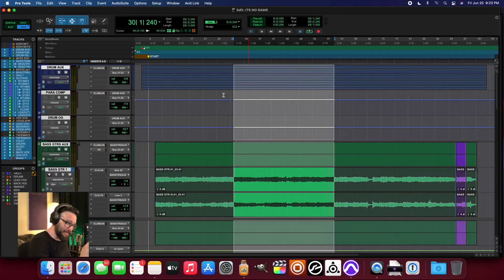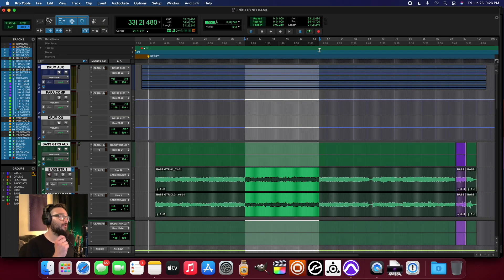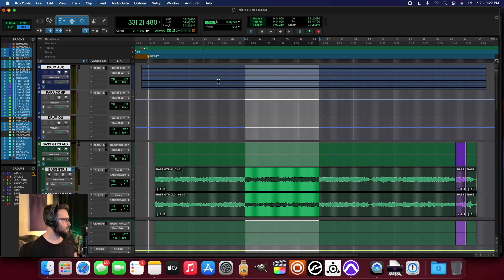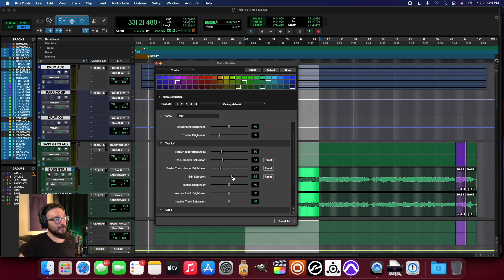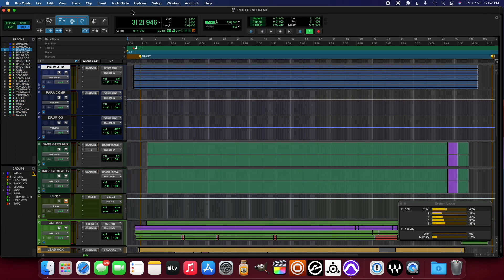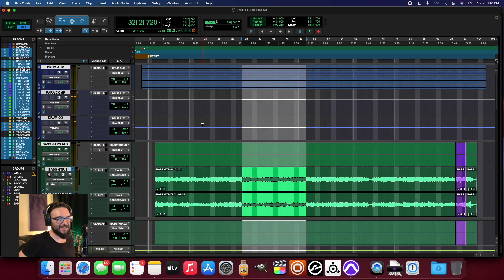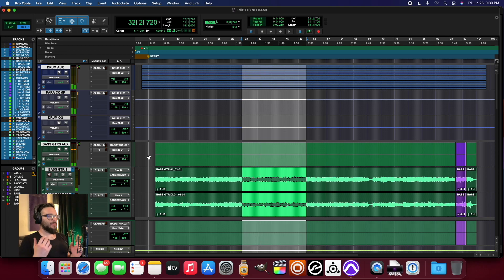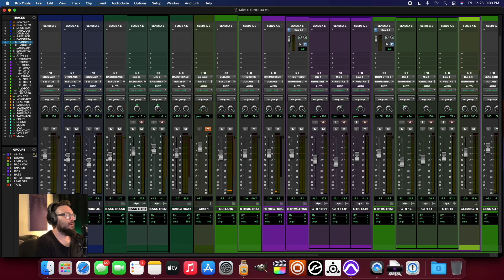PRO TOOLS 2021.6 SUPPORT for Apple M1 Mac Mini + UI Customization + 4x TRACKS!! [Sunday Funday #216]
The two-hundred and sixteenth episode of Sunday Funday podcast, hoisted by Benjamin.
Episode #216 finds us on the journey of upgrading the studio with a brand new Apple M1 Mac Mini. Today, we are checking out the new features included in PRO TOOLS 2021.6, including support for M1 Mac mini via Rosetta, UI Customization, Automatic Delay Compensation. This show aims to uncover the magic and demystify music production, Native Instruments REAKTOR, GUITAR RIG, KONTAKT, MASCHINE, PRO TOOLS, SOUNDTOYS, WAVES, and music production in general.
0:00 Start
0:13 Apple M1 Mac Support through Rosetta /
0:26 256 tracks is the new track limit, doubled for 48k sessions, quadruped for 96k
2:01 Full dynamic UI Customization
3:43 Delay compensation explanation; new feature delay compensation for side chains
6:34 Predictions for future versions of Pro Tools...
7:22 Outro
• Model Name: Mac mini
• Model Identifier: Macmini9,1
• Chip: Apple M1
• Total Number of Cores: 8 (4 performance and 4 efficiency)
• Memory: 16 GB
PRO TOOLS 2021.6 SUPPORT for M1 Mac Mini + UI Customization.

GET ONNIT.